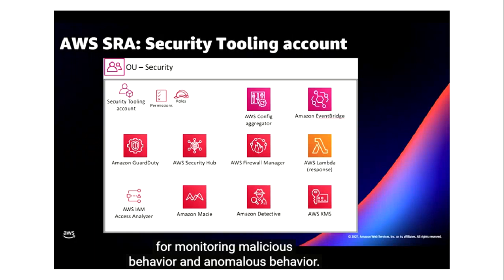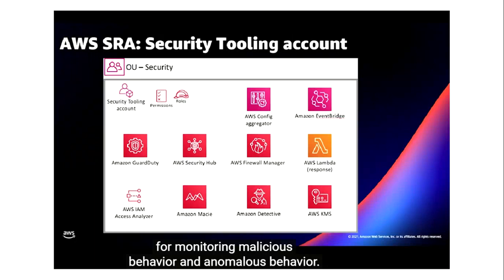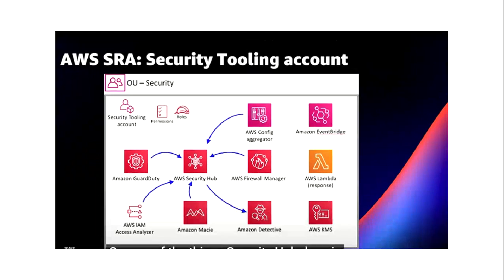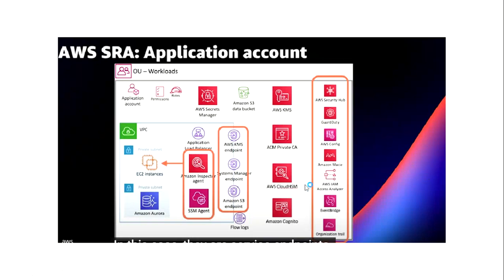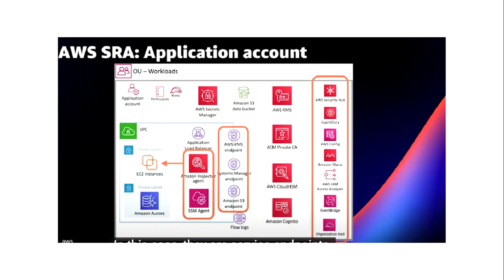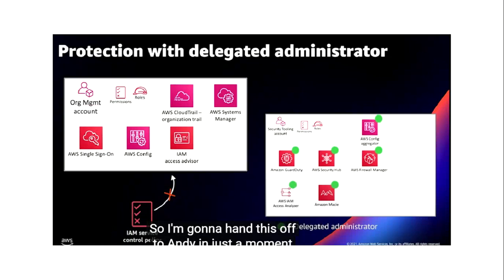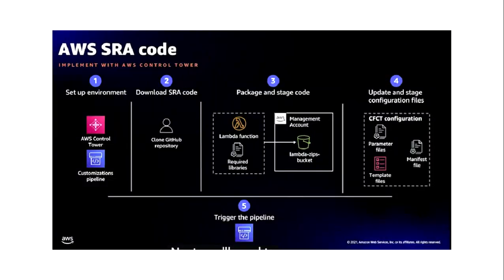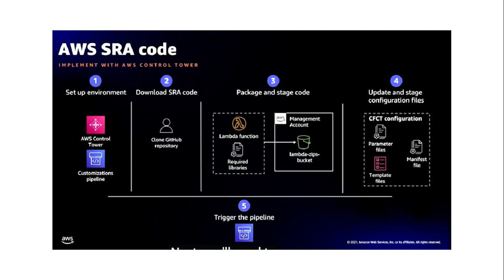Cloud security2 AWS organization security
AWS cloud security organization and account security